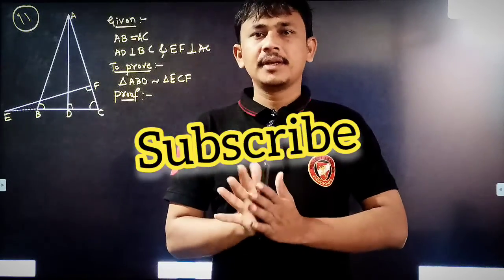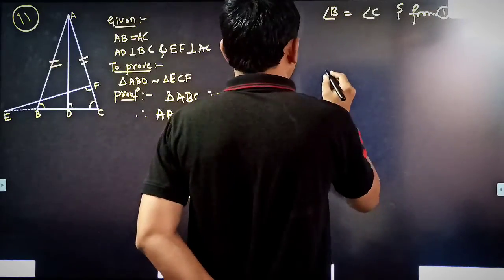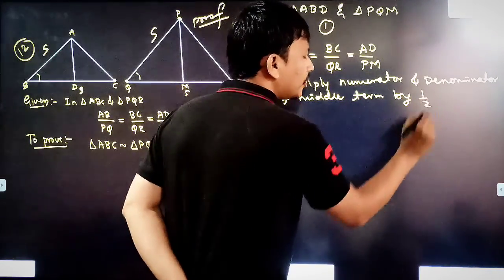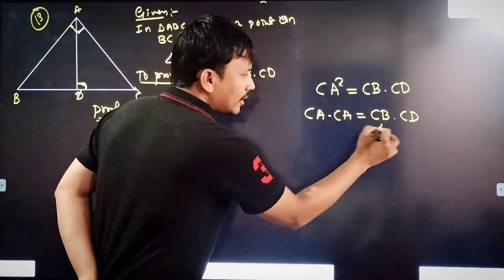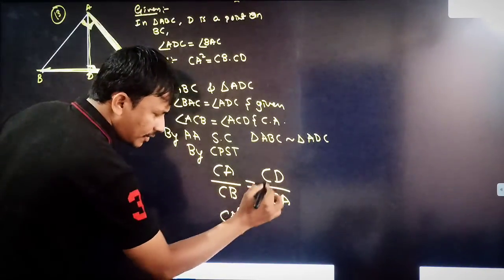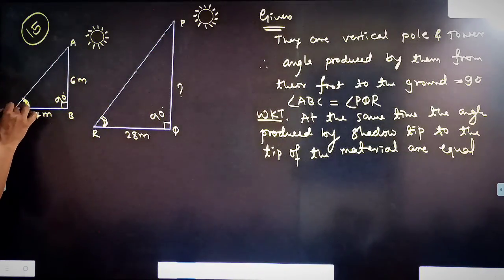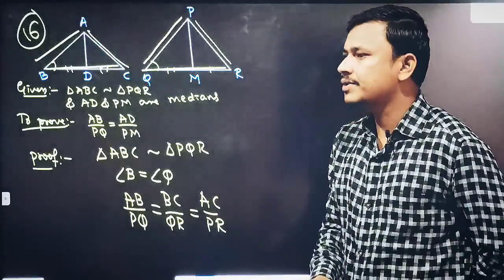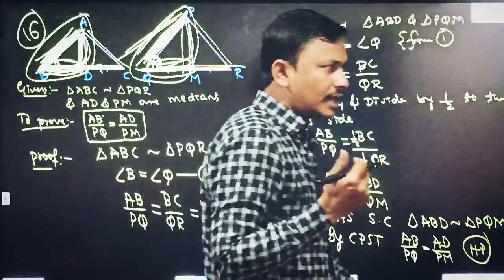TRIANGLES//CLASS X//COMPLETE CHAPTER//PART 6//Exercise 2.2/complete exercise